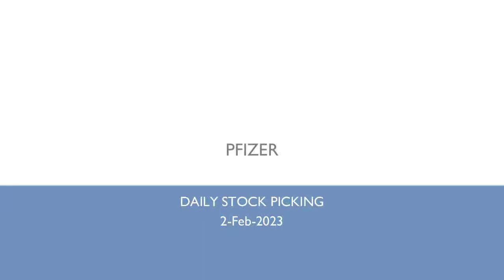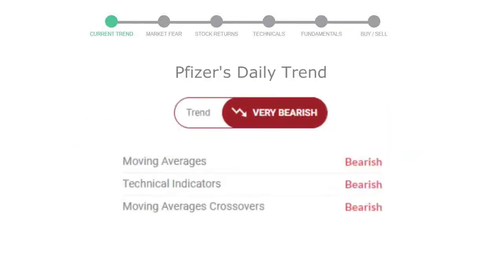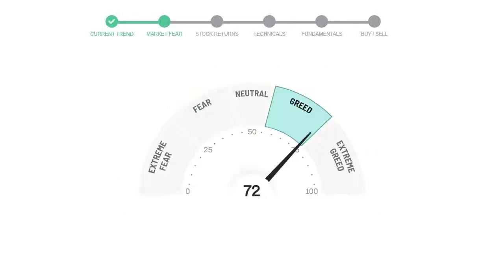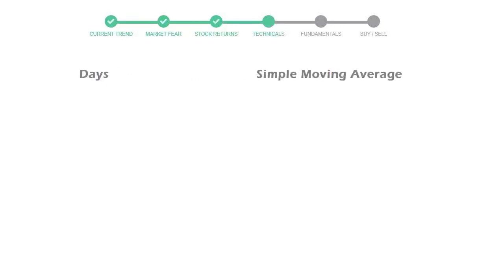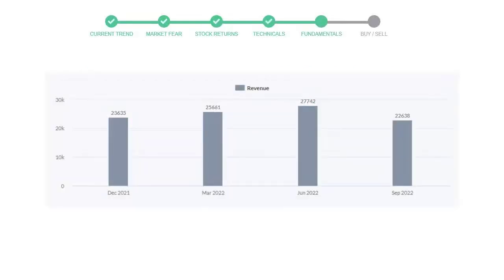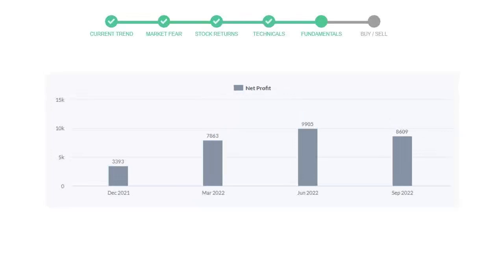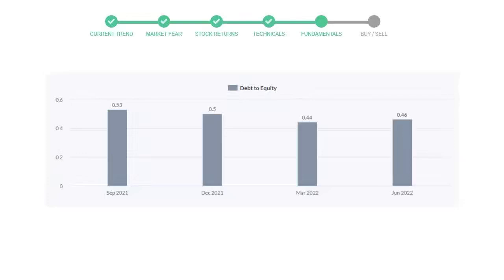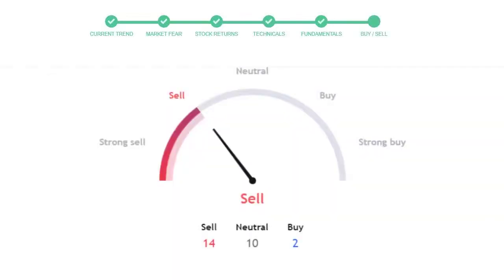Pfizer Stock Analysis Today 02-Feb-2023 | PFE Technical and Fundamental Analysis NYSE NASDAQ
This video will educate you through the technical and fundament analysis of the stock Pfizer. We will look at thre revenue of last 4 quarters of the company Pfizer. We will also see the net profits and debt to equity ratio in the recent quarters. We will check Pfizer technical analysis and check how is Pfizer performing in the current market.